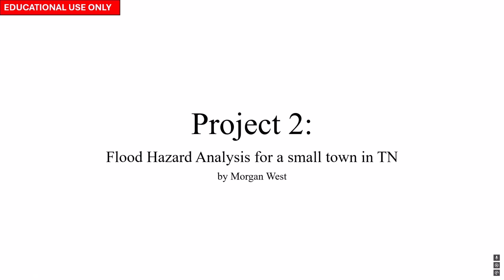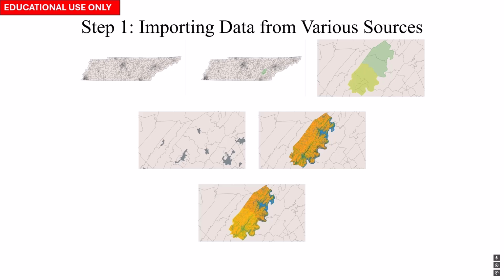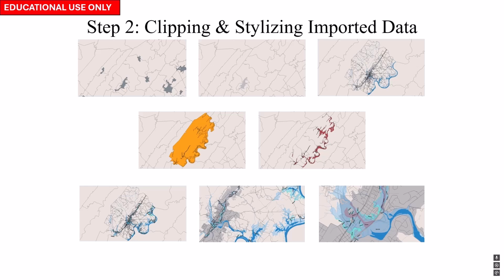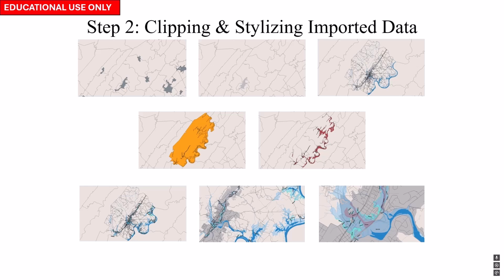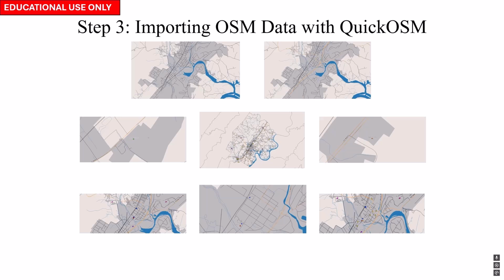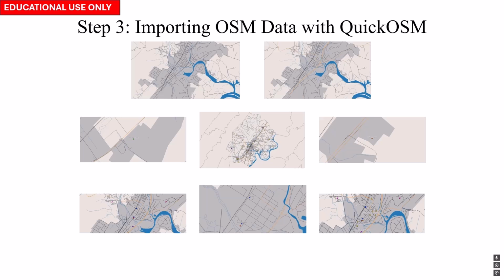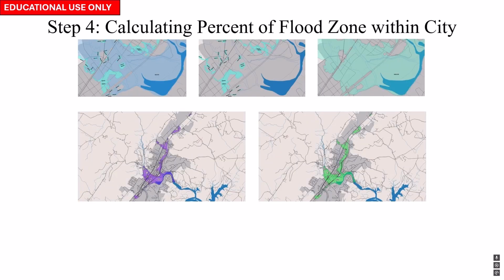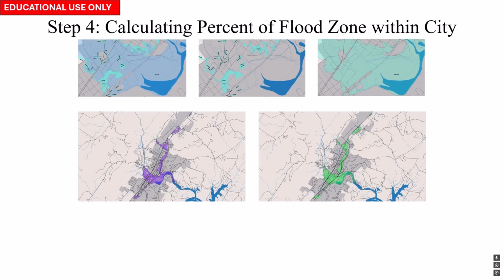BIA4100-Location Analytics: Project 2 part 1